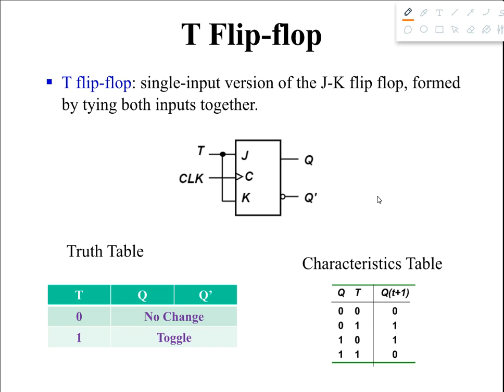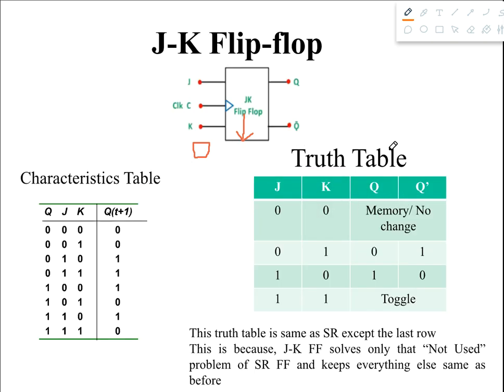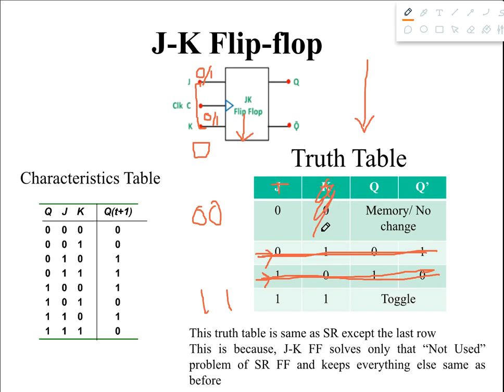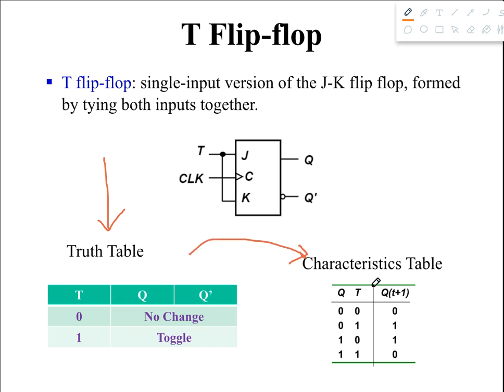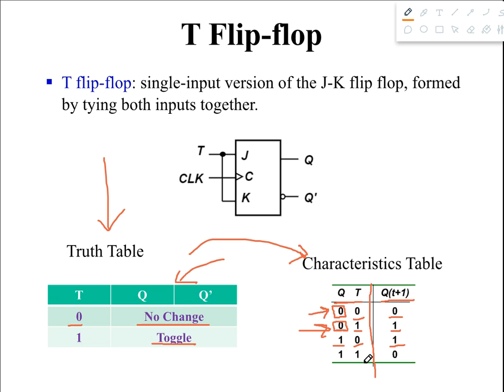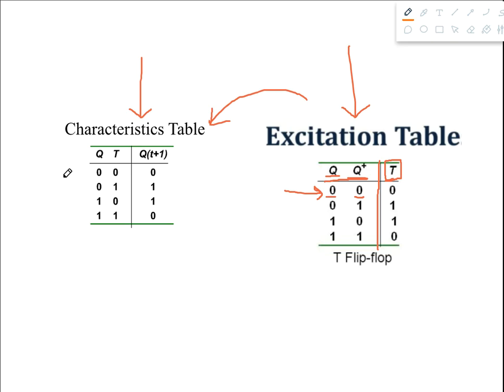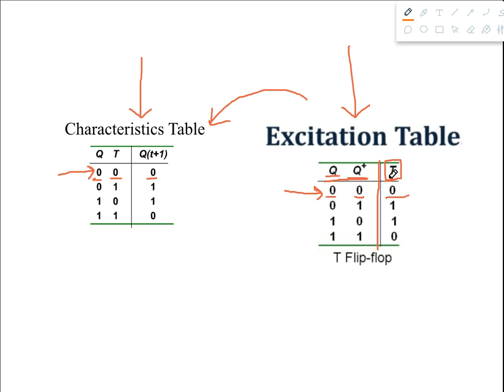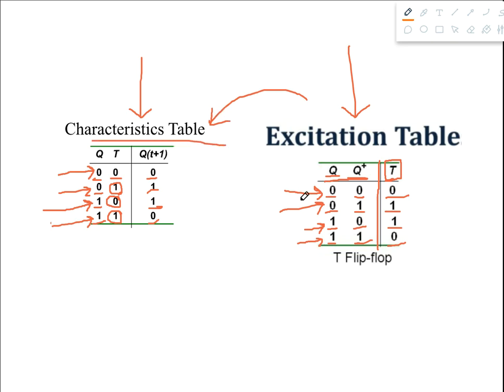T Flip Flop | Truth Table | Characteristic Table | Excitation Table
In this video, you are going to learn how you can build T Flip Flops